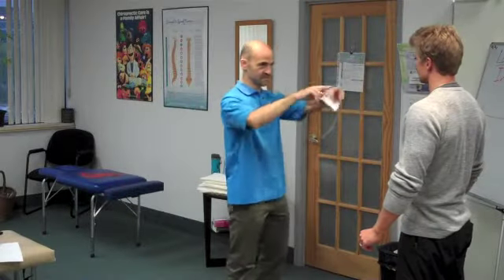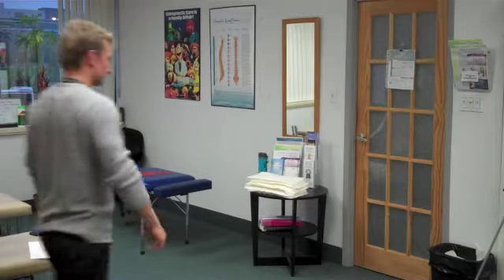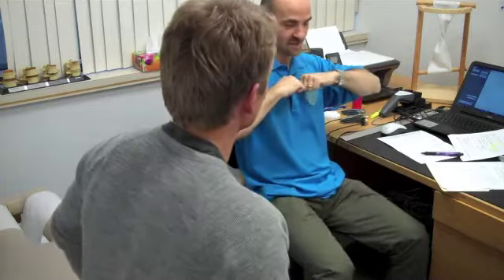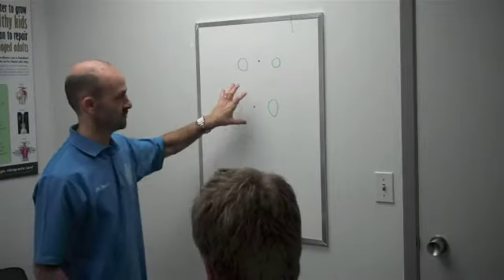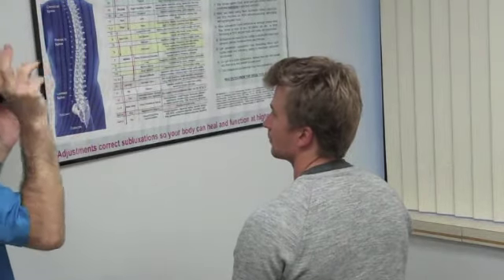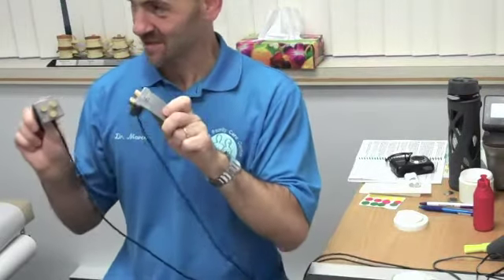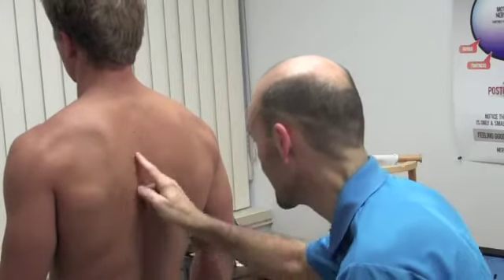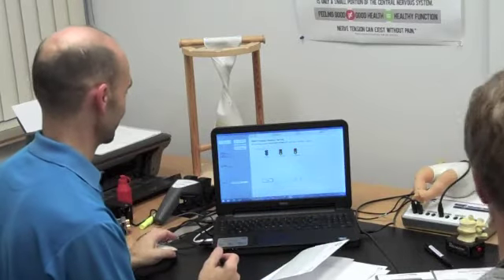Markus Neuro Exam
Have YOU had your child or yourself checked in this complete & unique way?